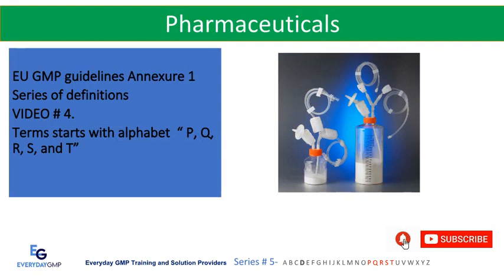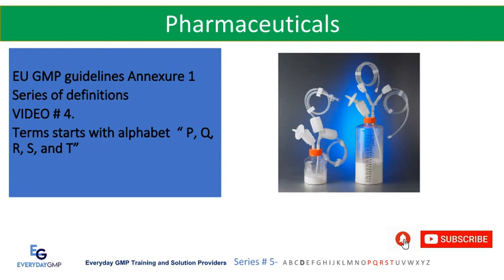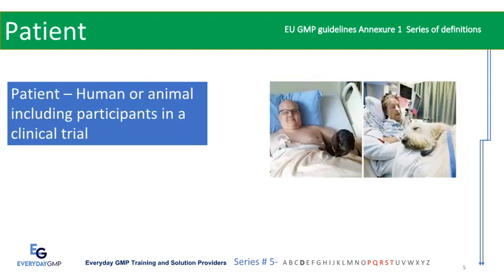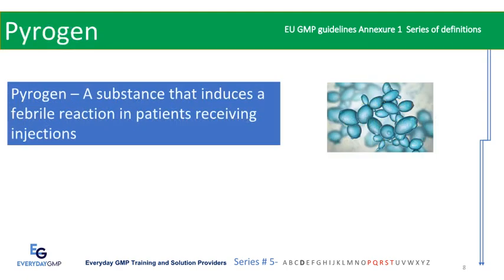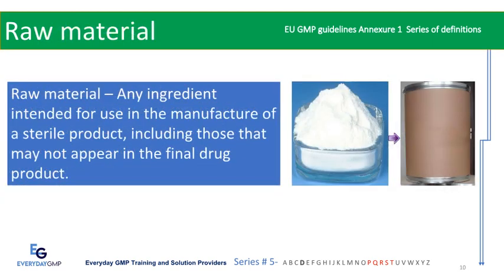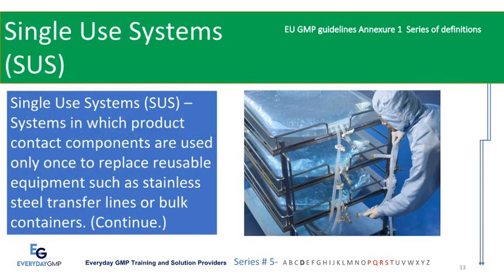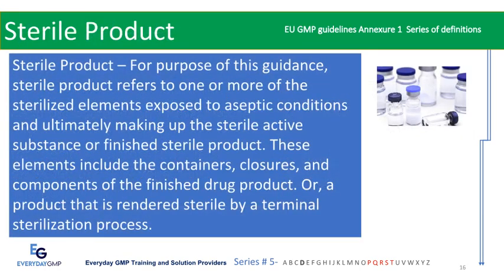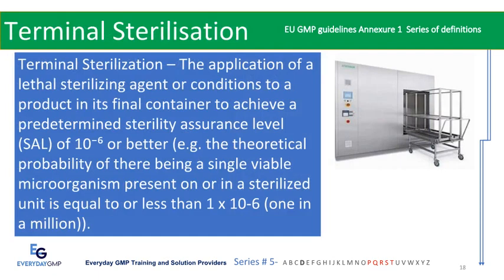What's Hiding in EU GMP Guidelines for Pharmaceutical Definitions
In the world of pharmaceuticals, precision and adherence to regulations are paramount.
Understanding the key definitions and terminology laid out in the European Union Good Manufacturing Practice guidelines, Annex 1, is not just important; it's essential.
Join us on a journey through the intricacies of pharmaceutical manufacturing as we dive deep into the terminology that shapes this industry. In this comprehensive video series, we will demystify the definitions used in the EU GMP guidelines Annex 1, breaking down complex concepts into easily digestible explanations.
Exploring Pharmaceutical Definitions from EU GMP Guidelines Annex 1
Unlock the language of pharmaceuticals and dive into the core terminology that shapes the industry. Join us on this educational journey to understand the key definitions that ensure precision and quality in pharmaceutical manufacturing.

 @pharmacyinternational l